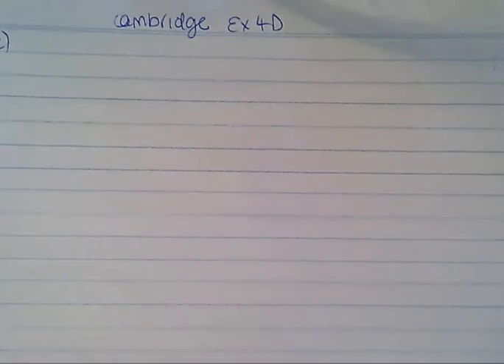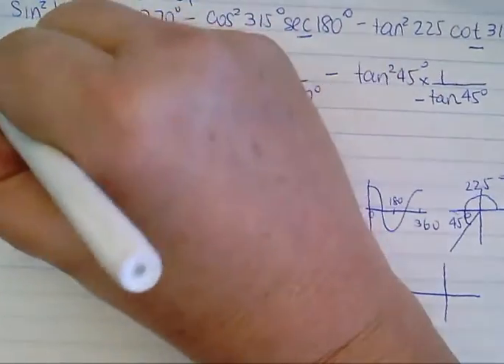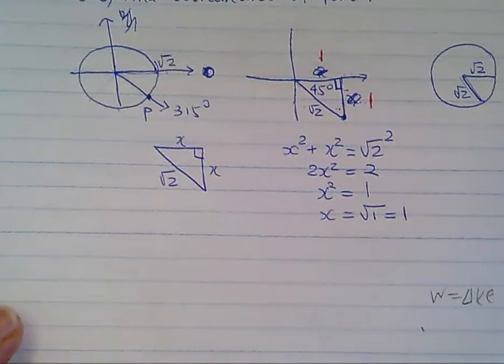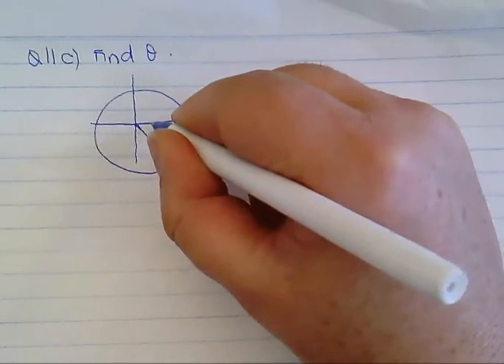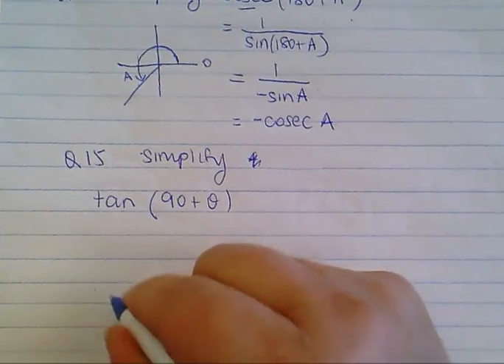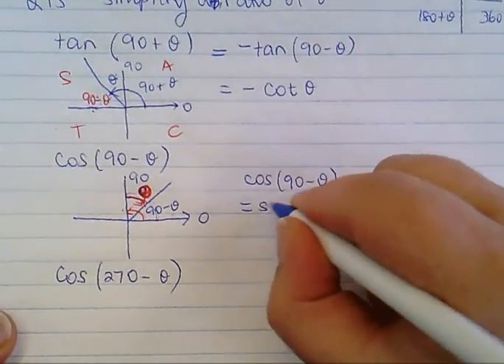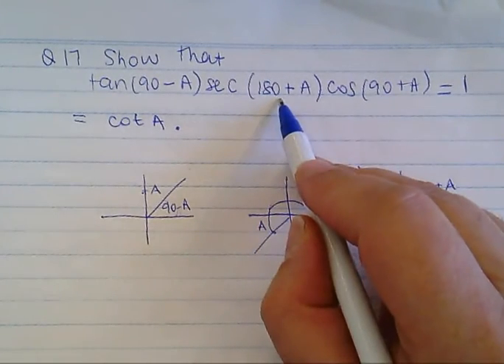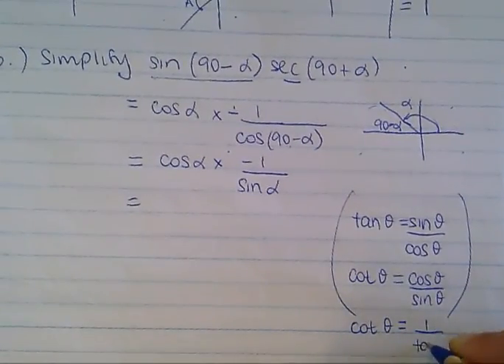Ex 4D Cambridge Harder Trig Ratios